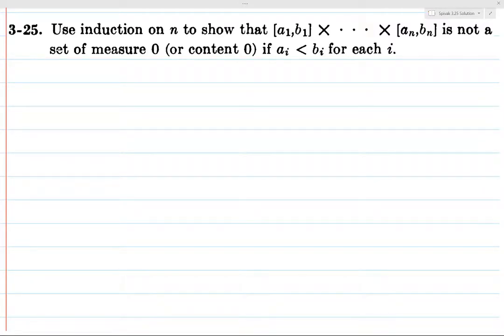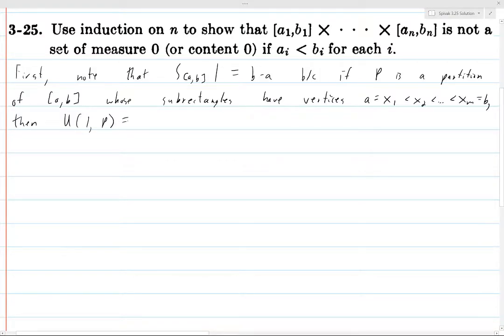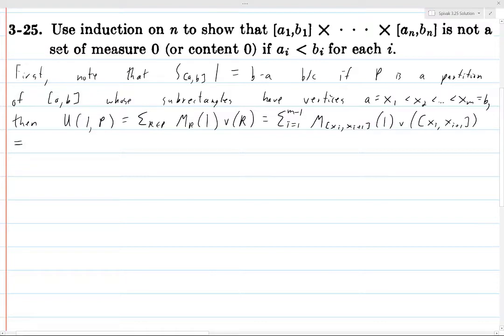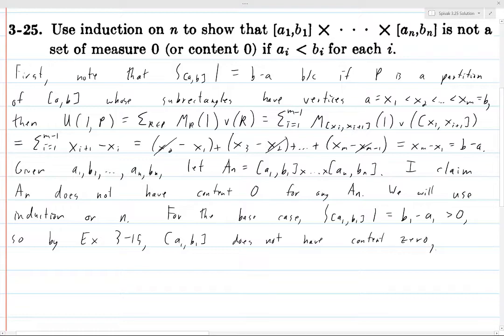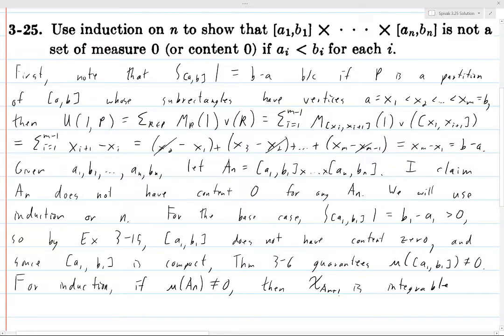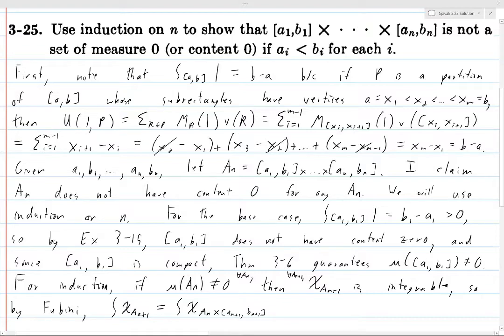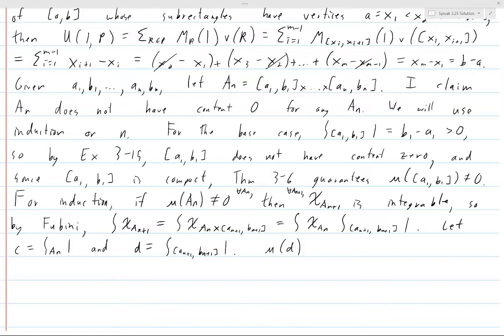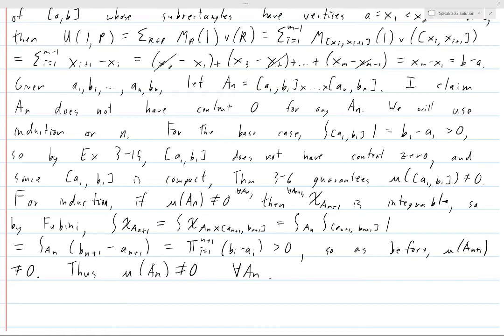Spivak Chapter 3 Exercise 25